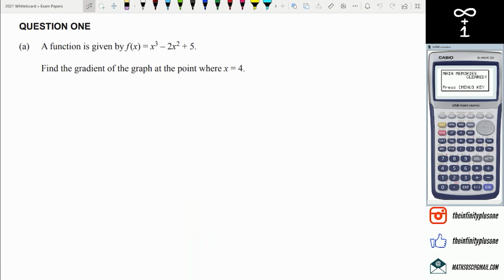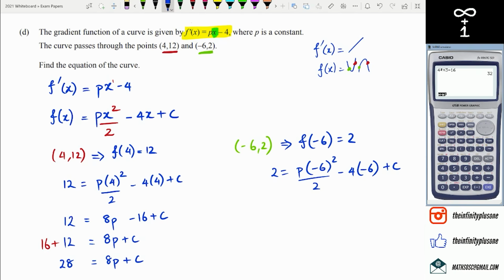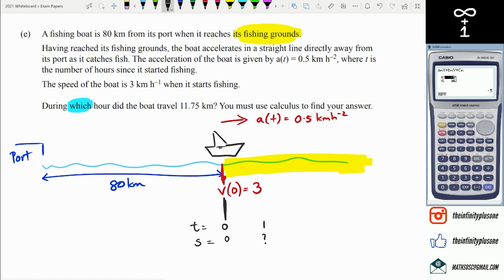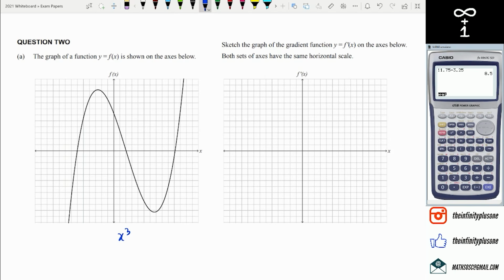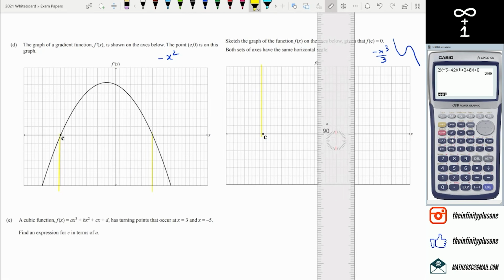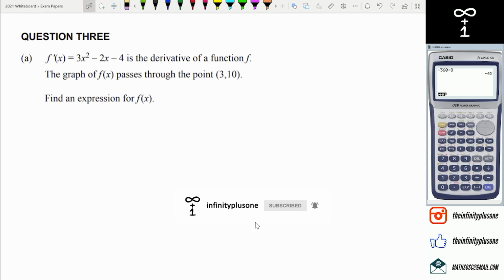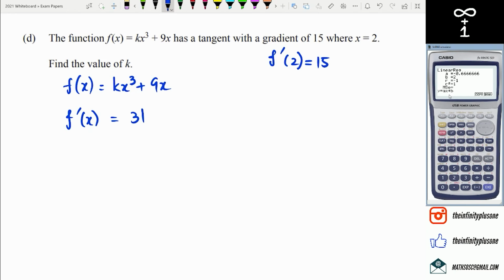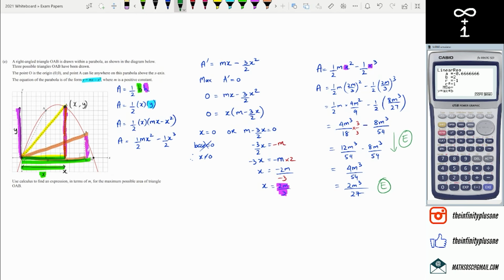NCEA Level 2 Calculus 2020 NZQA Exam - Worked Answers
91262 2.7 Calculus 2020 NZQA Exam - Worked Answers
Level 2 Apply calculus methods in solving problems

Chapters
0:00 Intro
0:41 Question 1a (A)
2:14 Question 1b (A)
3:50 Question 1c (M)
6:58 Question 1d (M)
17:14 Question 1e (E)
30:14 Question 2a (A)
33:28 Question 2b (M)
39:00 Question 2c (A)
39:47 Question 2d (M)
44:05 Question 2e (E)
51:47 Question 3a (A)
53:25 Question 3b (M)
57:09 Question 3c (M)
1:00:49 Question 3d (A)
1:00:42 Question 3e (E)
1:12:12 Final Thoughts